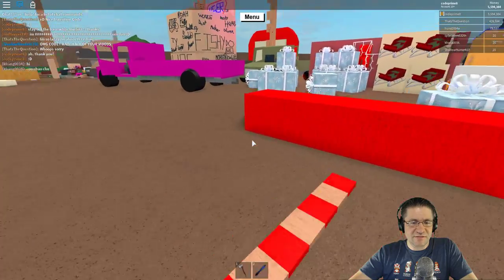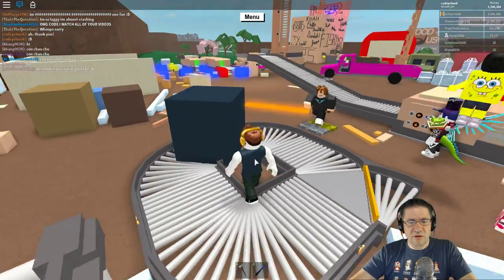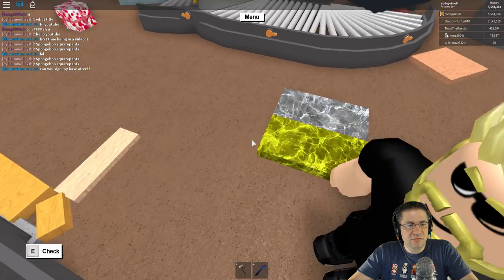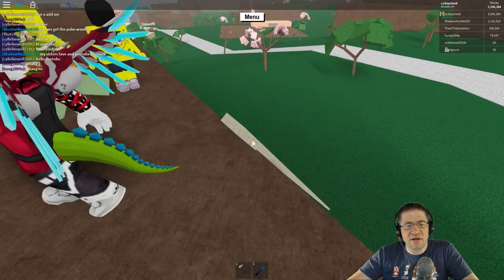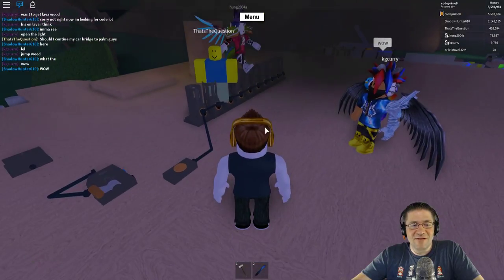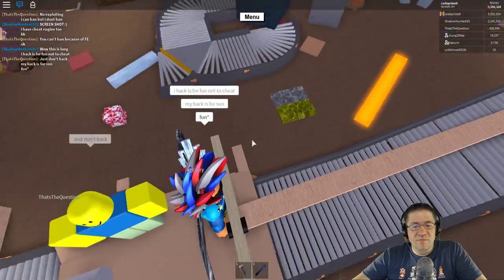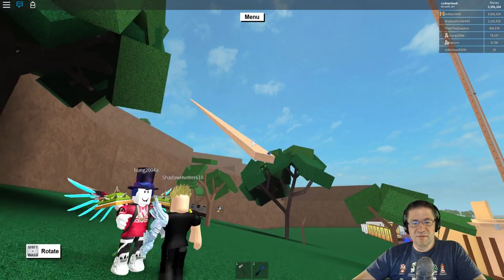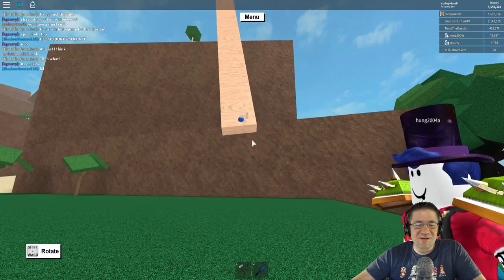Roblox - Lumber Tycoon 2 - Golden Door Bridge Construction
In this episode of Roblox Lumber Tycoon 2 we get the height of where I am going to need to start building to make my Golden Wood Door Bridge. :D we are joined by fans, and Long plank all over the play! Love you all!